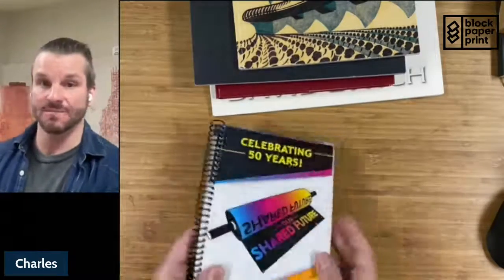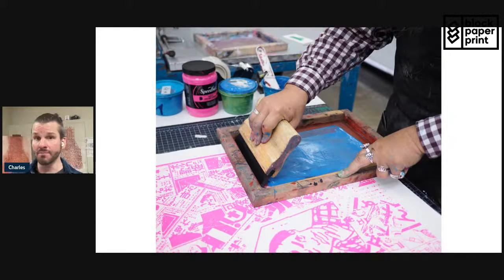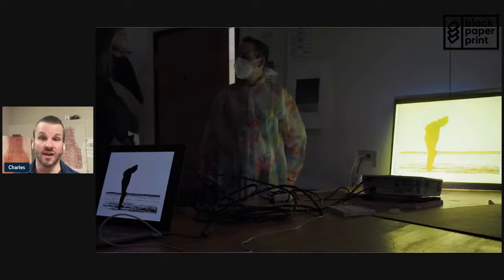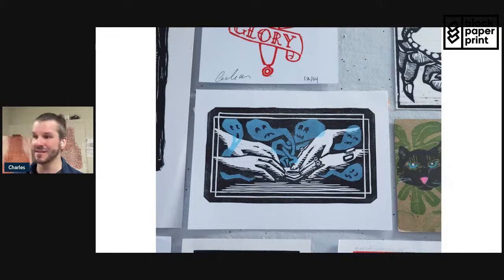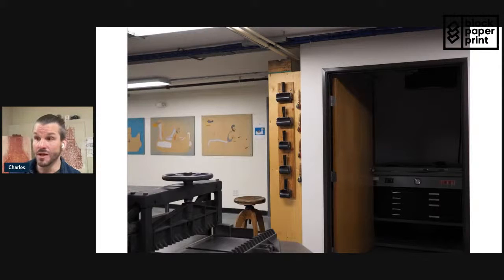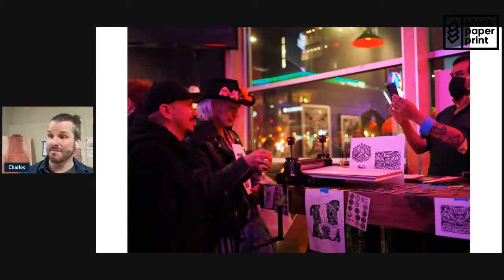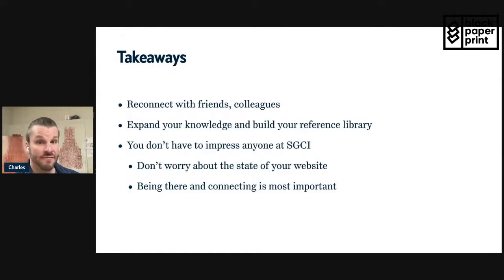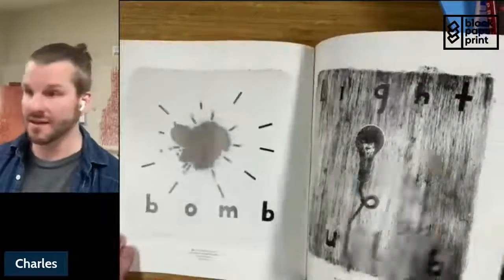3 Takeaways from Southern Graphics Council International 2022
Which demo, panel, or exhibition at SGCI will most inspire your studio practice?

I'll recap this year's annual SGCI in this Livestream. We'll summarize the conference experience and how attending the conference can help you make better prints.

At SGCI, you'll:

- learn innovative print techniques by experts
- participate in panels describing different uses of printmaking
- meet new artists and see their work at open portfolio
- attend mind-blowing exhibitions

Agenda

📌 Introduction to SGCI
📌 Activities and Exhibitions I attended
📌 My Top-3 Takeaways about the current state of printmaking
📌 How SGCI can help you become a better printmaker

Saturday, Feb 12th, 1 PM EST: Join live on Facebook or YouTube
🎤 CHARLES WOODRUFF COATES:
Charles is a professional artist, StrengthsCoach, and founder of Block Paper Print. His online courses and coaching clarify every step of the printmaking process so people can love the experience of hand-making prints.

Charles’s award-winning artwork draws from classical imagery such as gothic cathedrals and relates them to contemporary notions of the self as works-in-process. His large-format woodcuts are part of print collections in Tokyo, Bratislava, Krakow, and Bangalore.

🎓 MFA, Printmaking: University of Arizona
🎓 Coaching Certification: Gallup
👨‍🏫 Lead Facilitator, Block Paper Print (2015-present)
👨‍🏫 Instructor of Record: San Francisco Art (2014)
Institute, University of Arizona School of Art (2011-13)